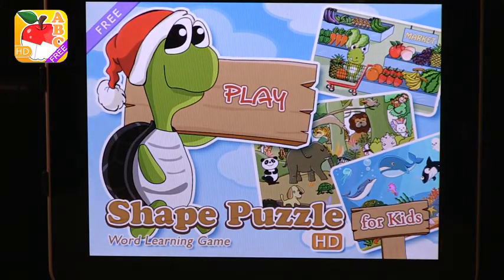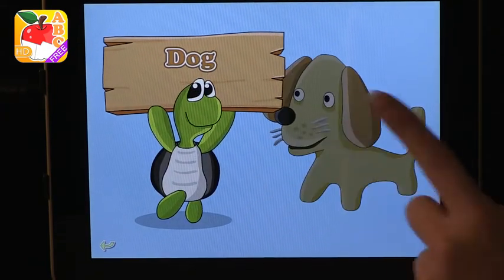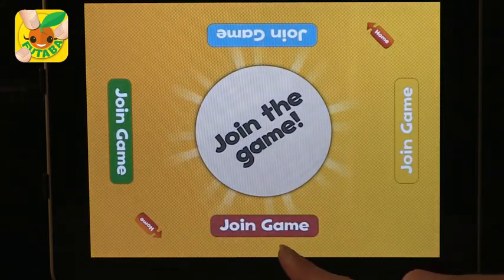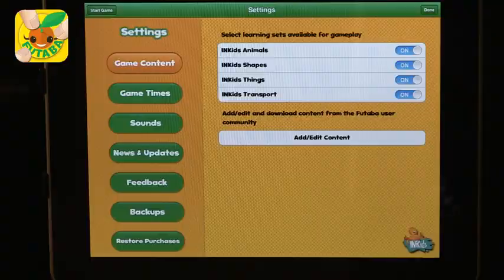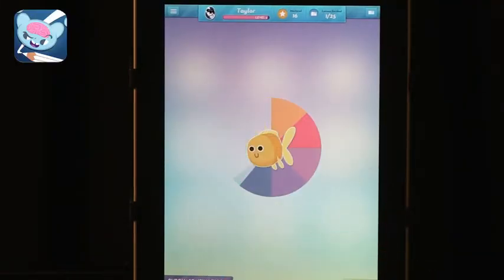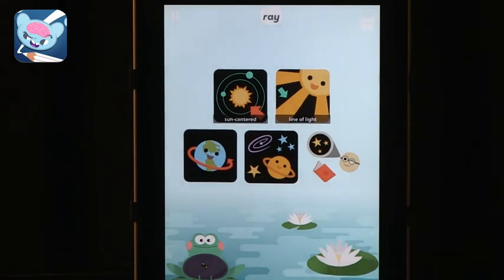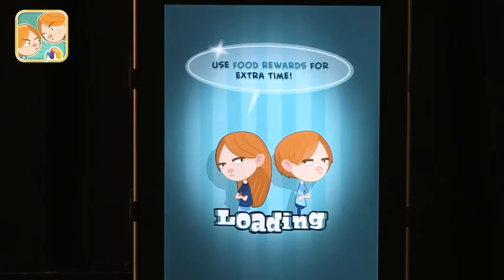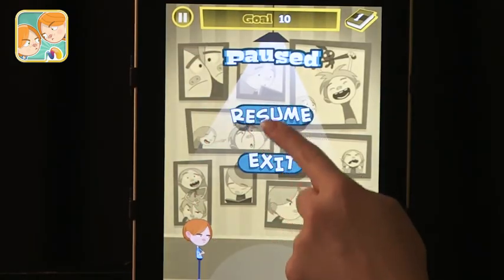Tech Edge, iPads In The Classroom - Episode 72, Vocabulary Word Games